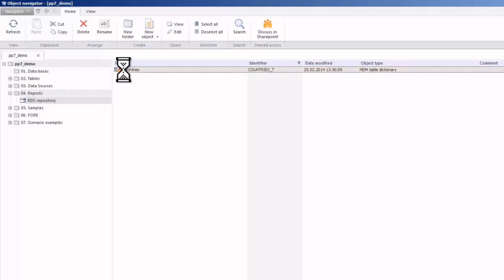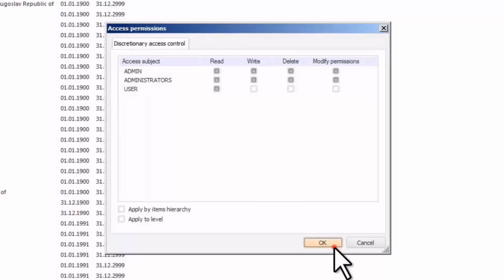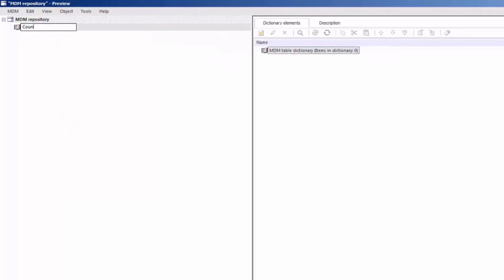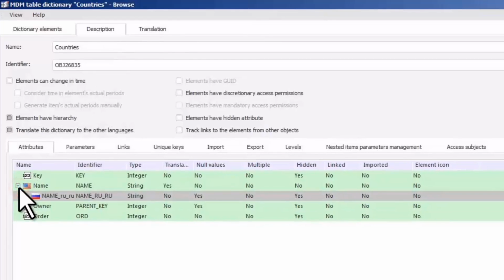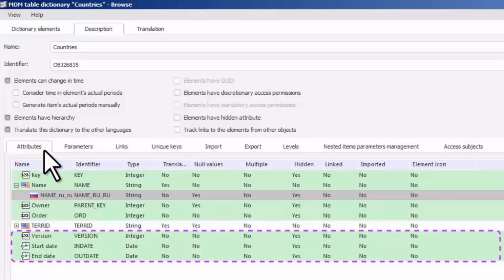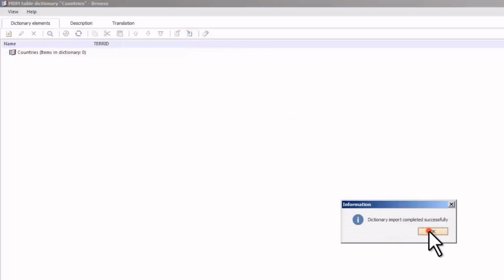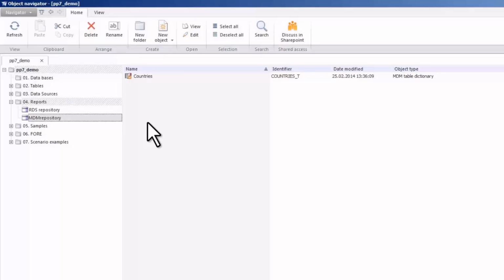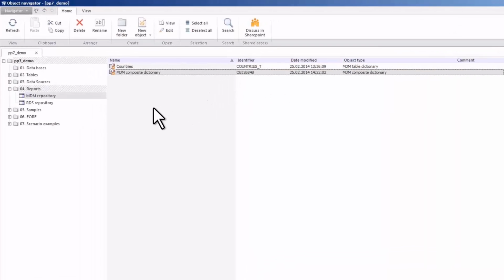Prognoz Platform - Master Data Management System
This video tutorial tells us about the Prognoz Platform Master Data Management system. The tutorial demonstrates the process of Table MDM dictionaries' creation and data import. The MDM dictionaries' capabilities such as versioning, multi-language support, item access permissions and other dictionary options are demonstrated. The tutorial also covers working with the MDM composite dictionaries.